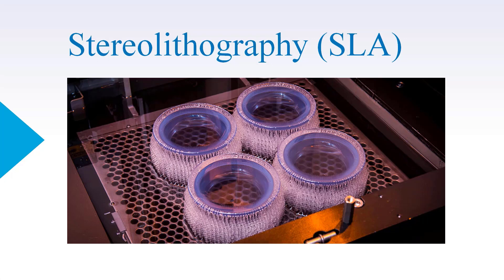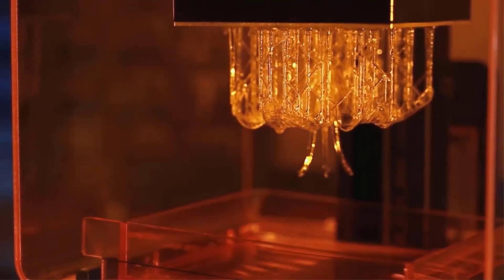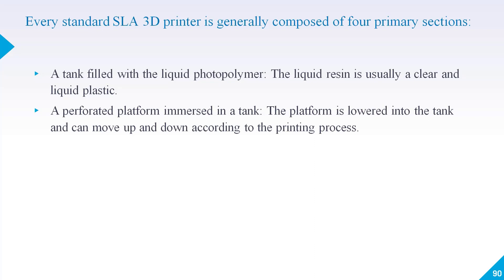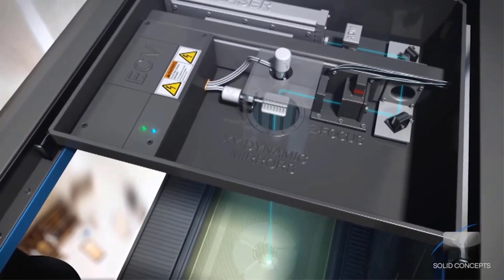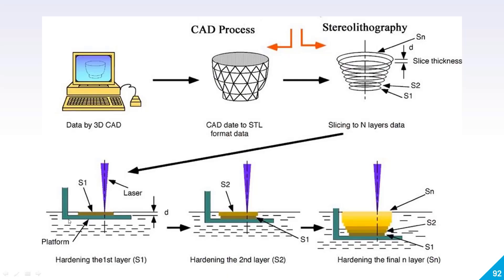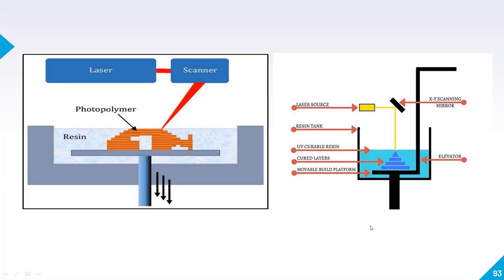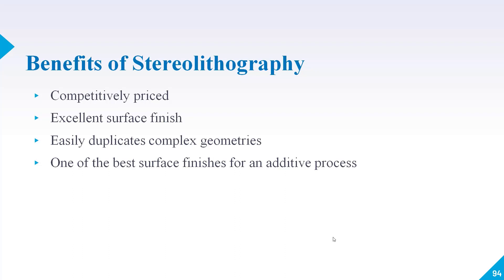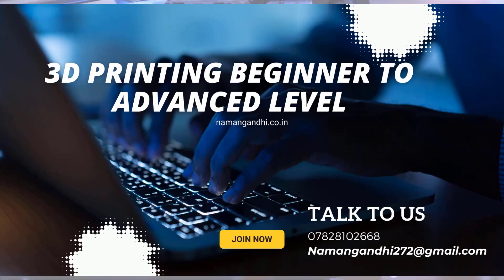Stereolithography 3D Printer (SLA) Resin 3D Printing Basic Terms And Working